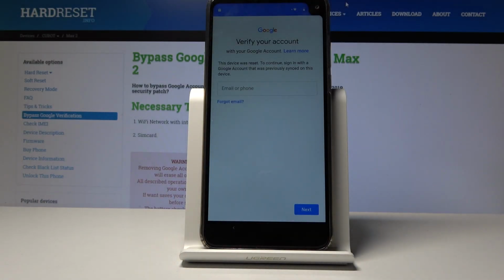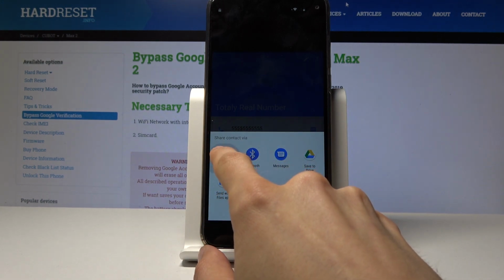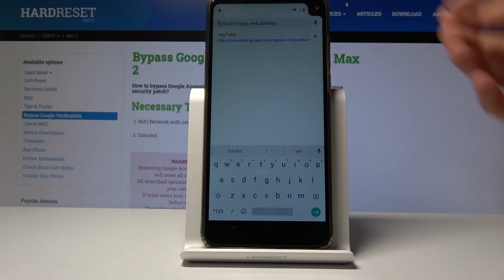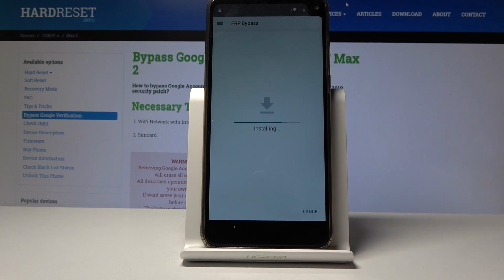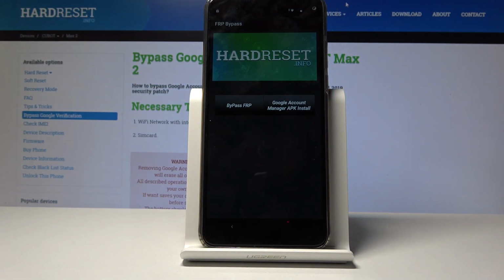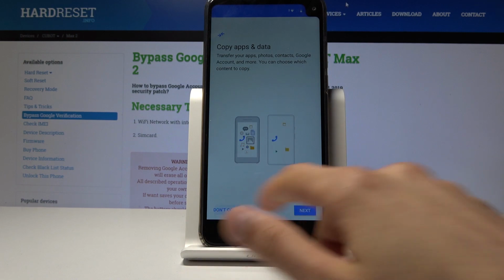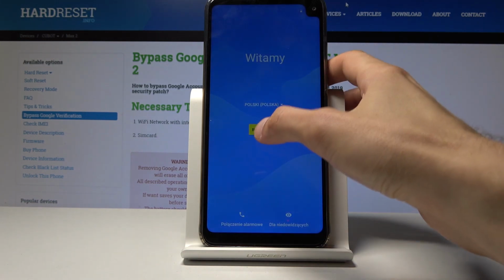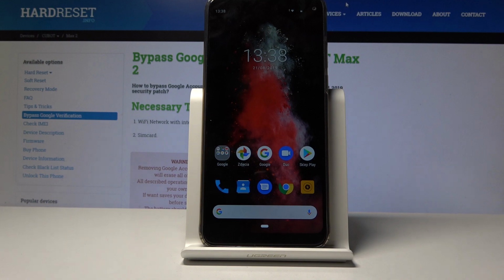Bypass Google Verification CUBOT Max 2 - How to Remove Google Lock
Learn more about CUBOT Max 2:
Find out the best way to bypass Google Verification in CUBOT Max 2. If you are looking for a solution to smoothly remove Factory Reset Protection, then learn the following instruction and easily activate your Panasonic device with a new Google account. We are presenting the best option to unlock FRP in CUBOT Max 2. Follow our presentation and let’s activate your CUBOT smartphone.

How to unlock FRP in CUBOT Max 2? How to bypass Google verification in CUBOT Max 2? How to remove Google protection in CUBOT Max 2? How to skip Google verification in CUBOT Max 2? How to unlock CUBOT Max 2? How to activate CUBOT Max 2 without Google Account?